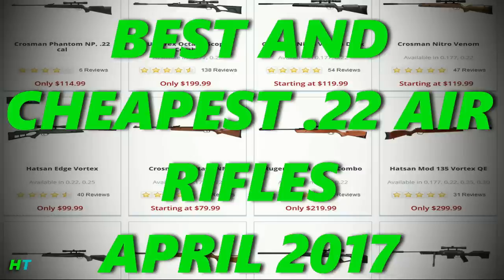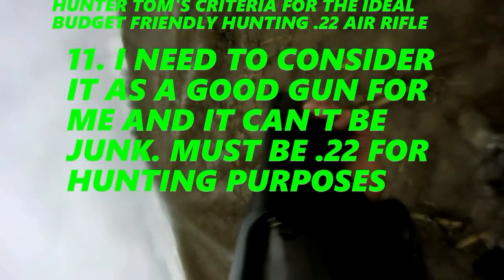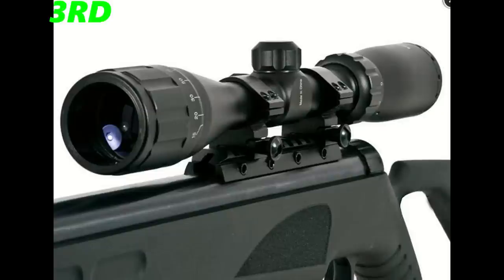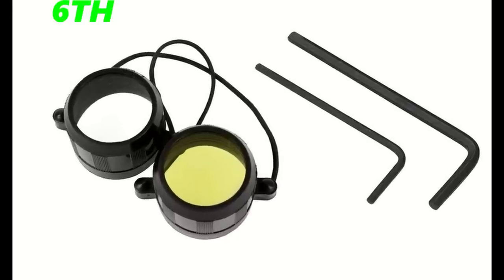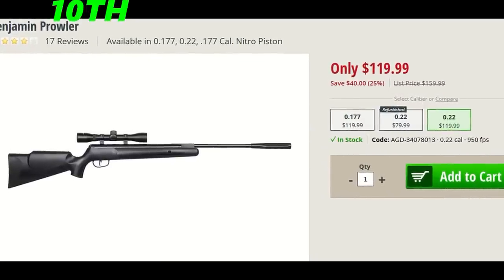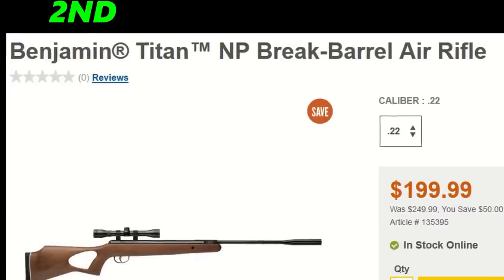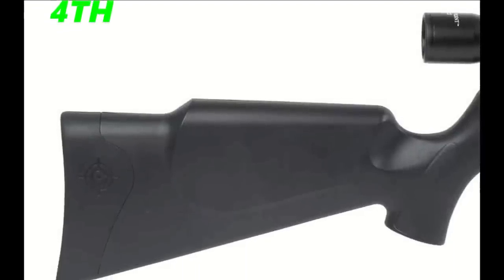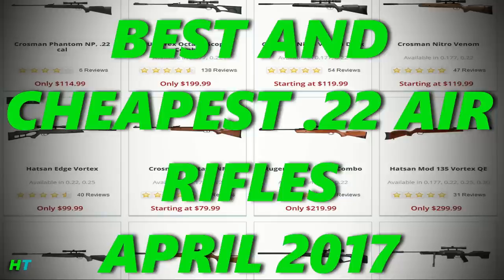Top 10 Best and Cheapest .22 Hunting Air Rifles April 2017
Hey guys Hunter Tom here, today I'm going to look at April's top ten best and cheapest .22 hunting air rifles. I will look at the top ten airguns in the US and the top 5 in Canada. Remember this is judged under my criteria of what I would consider a "good" budget friendly air rifle for small pest hunting. If you have any comments on these air rifles or if you have any suggestions please leave them in the comments bellow, thank you. Hope you enjoy.
Go to 8:21 for top 5 .22 hunting pellet guns in Canada in 2017
cabelas.ca

Thomas Sassen